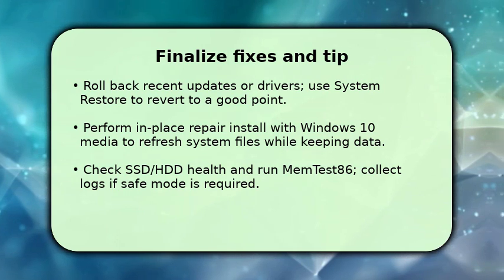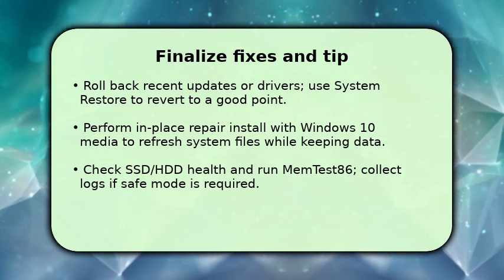How to Fix Windows 10 Hanging Problem (easy Method)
How to Fix Windows 10 Hanging Problem (easy Method) | 🔒 Surfshark VPN Deal — Stay private and secure. $1.99/mo + 3 Months Free ▸

Learn how to quickly resolve the common Windows 10 hanging issue with an easy method. This video guides you through simple troubleshooting steps, including restarting processes and updating drivers that can often fix hang-ups.